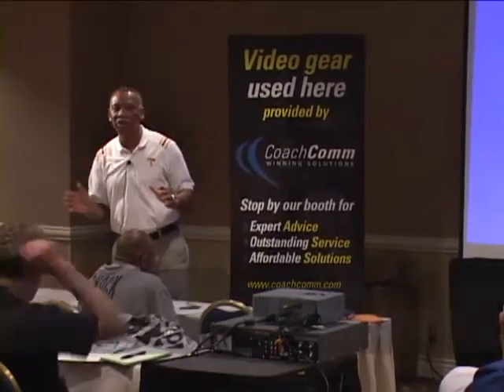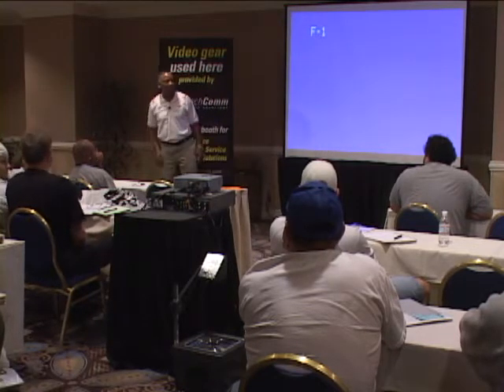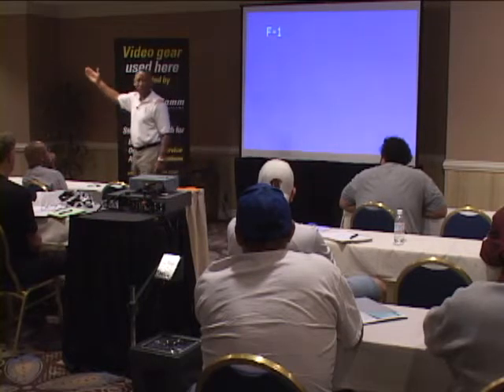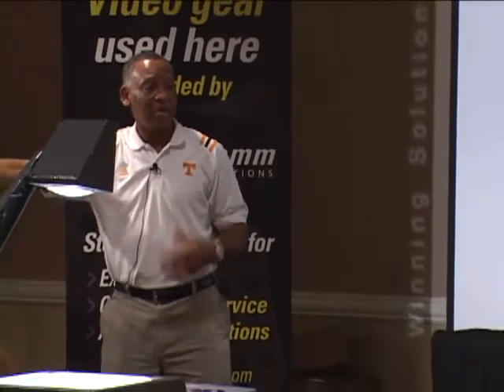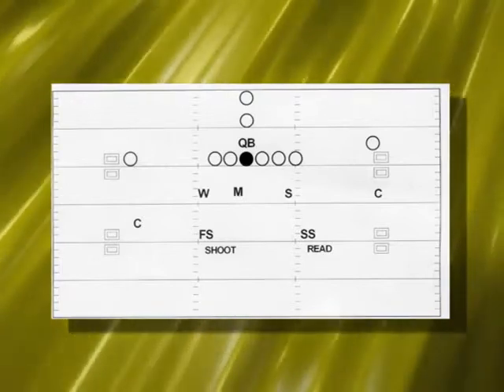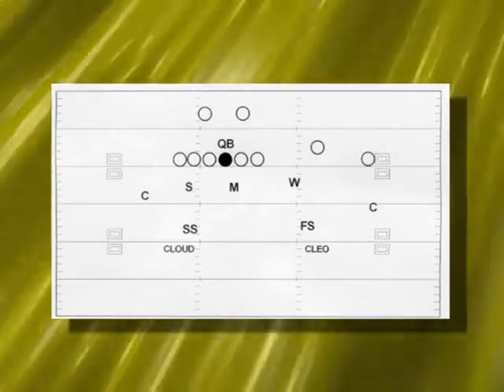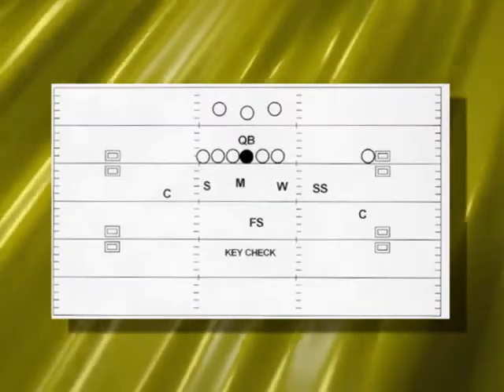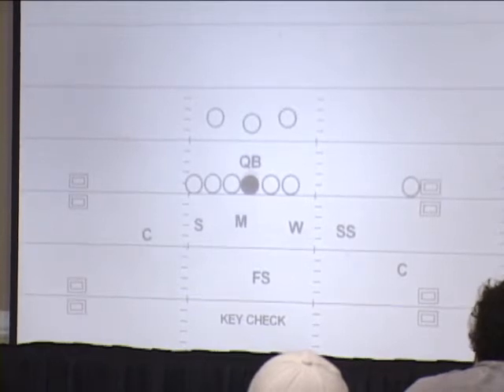Tennesse cover 8 - Larry Slade